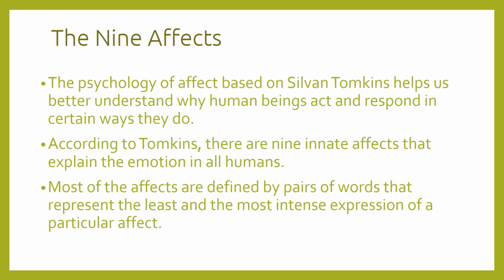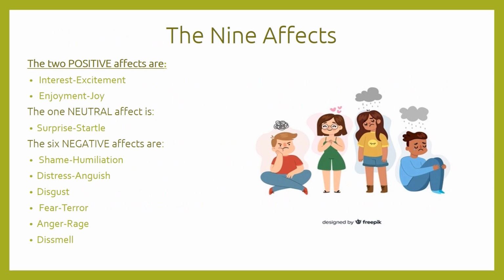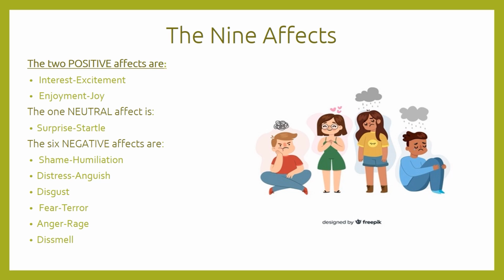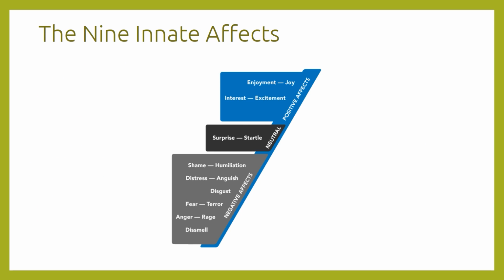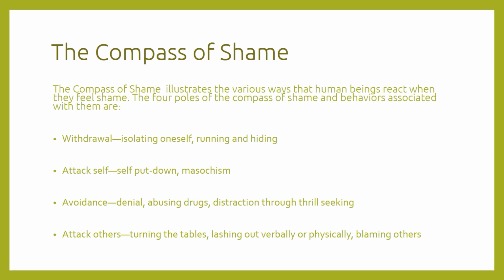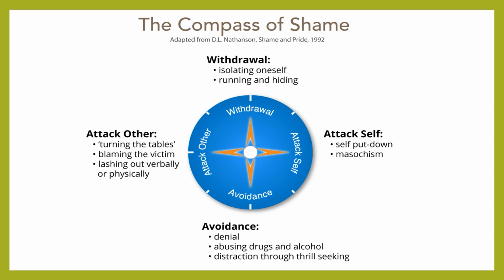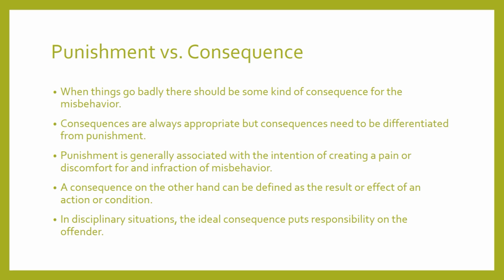Restorative Practices Series Training Part 04 (Nine Affects & Compass of Shame_